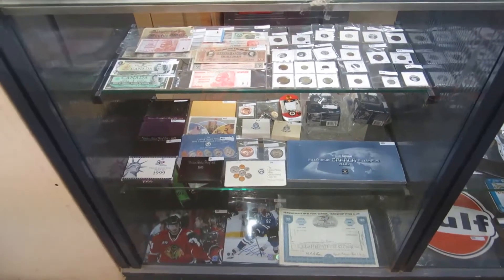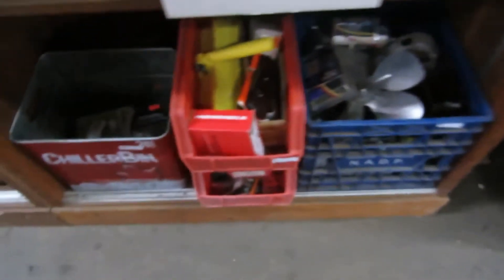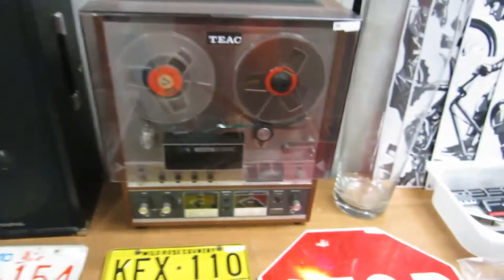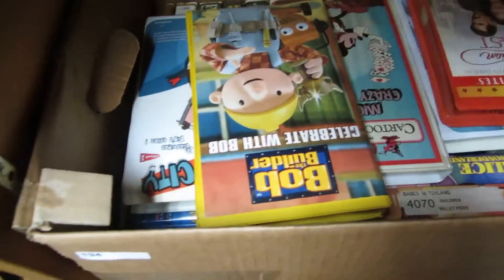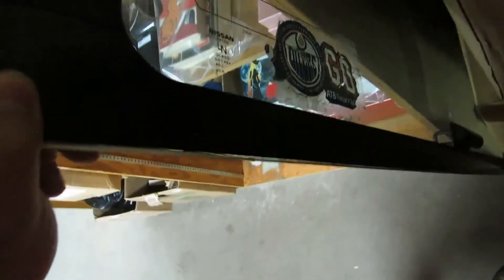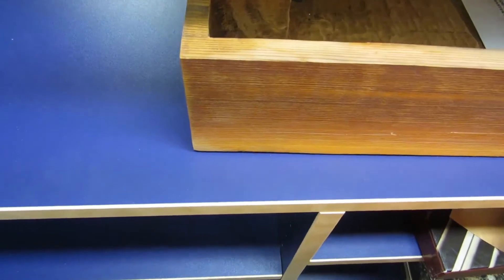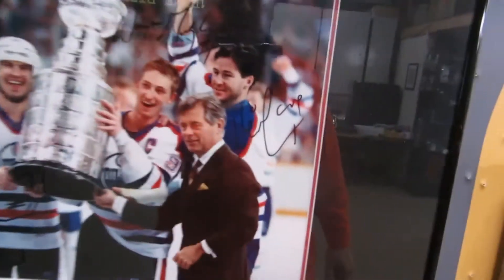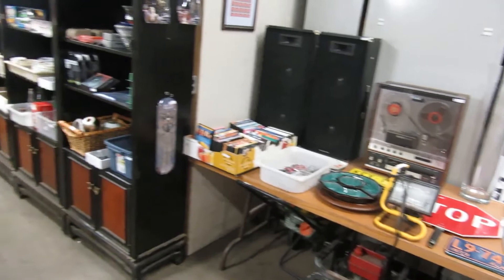Buckaru Auctions Mar 13 2016 Sunday Auction Walk Through